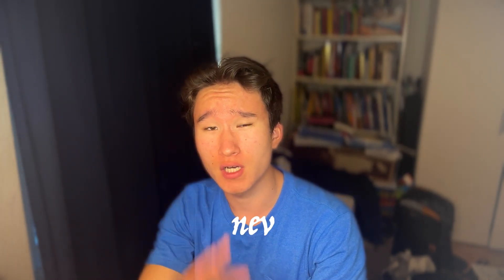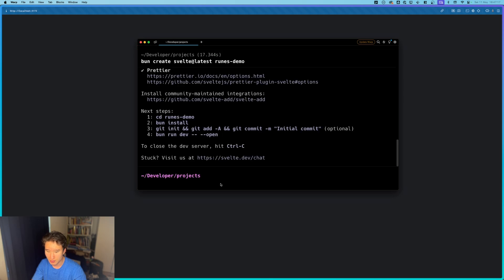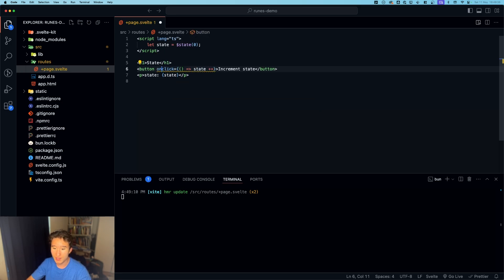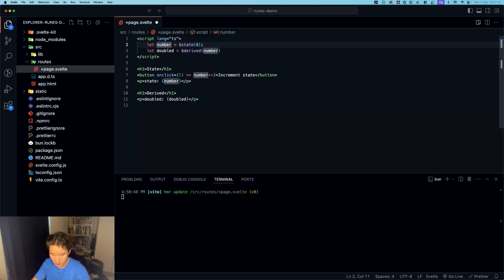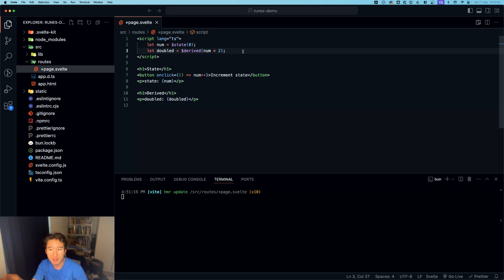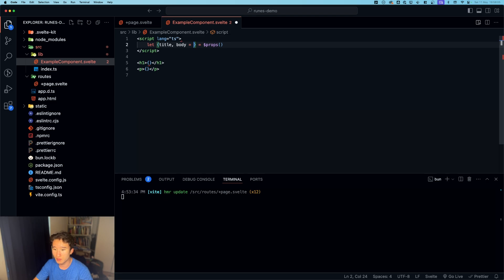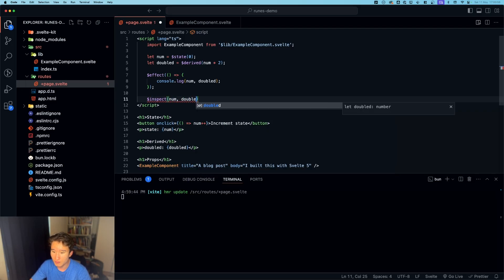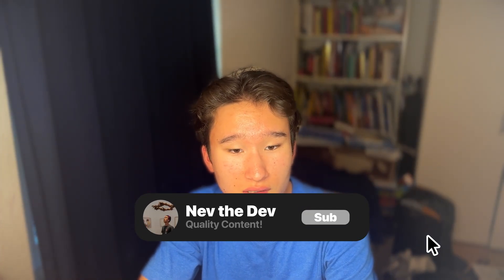Svelte now has magic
Timestamps:
00:00 Intro
00:33 What are runes?
01:29 state
02:34 derived
03:44 effect
04:43 props
06:22 inspect
07:12 Summary